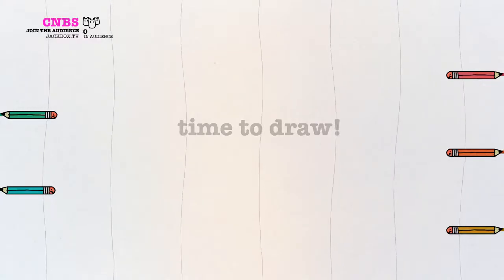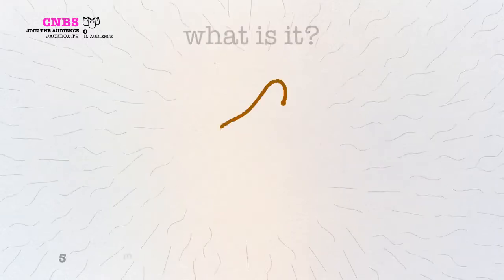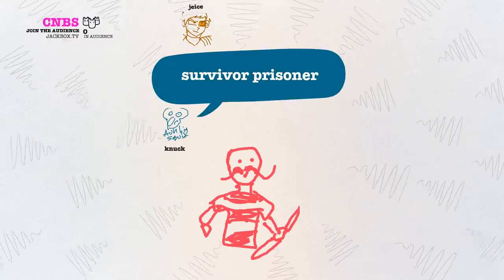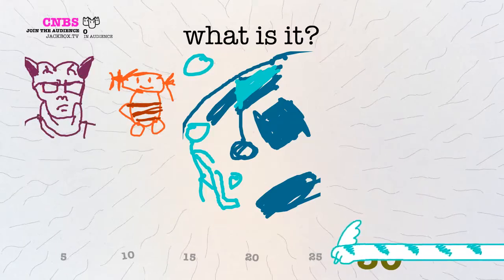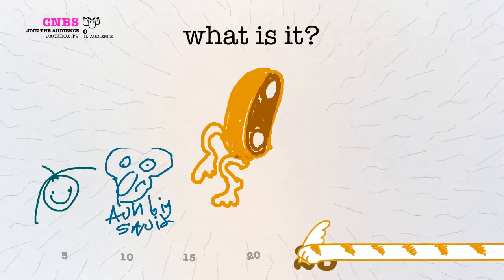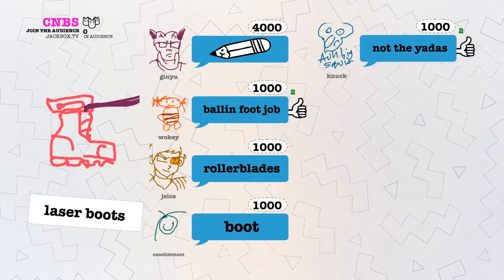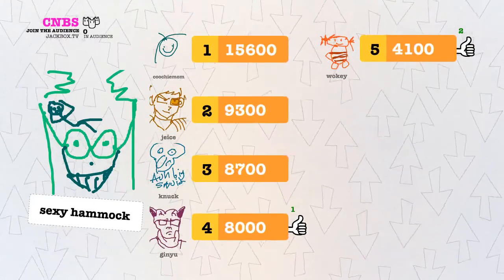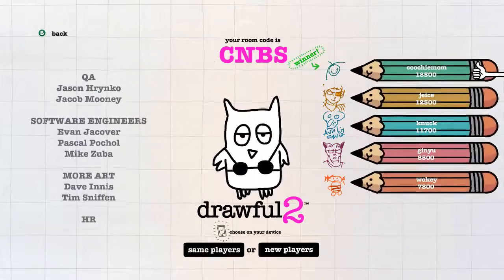Drawful 2: Put Put in the But But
Captain soldier 76 starts another game and a whole new world of drawings to laugh at!